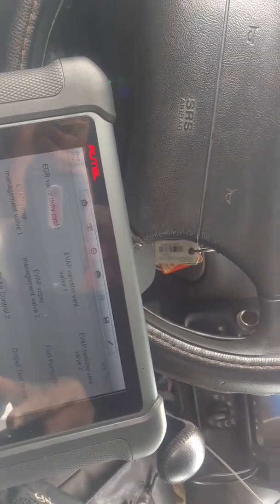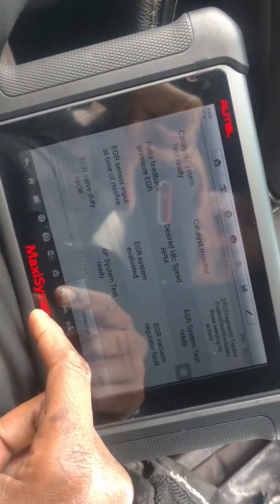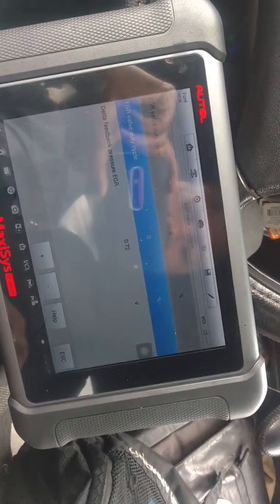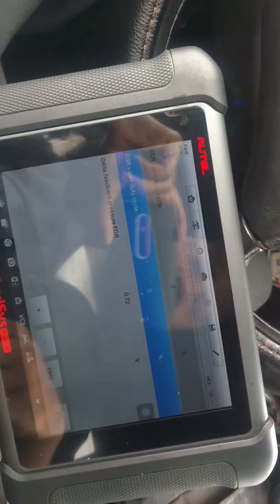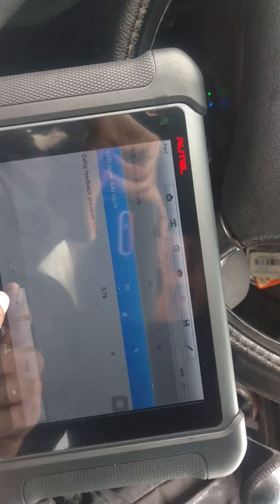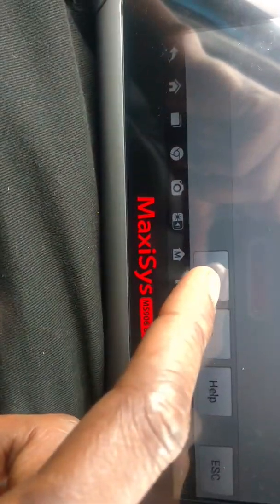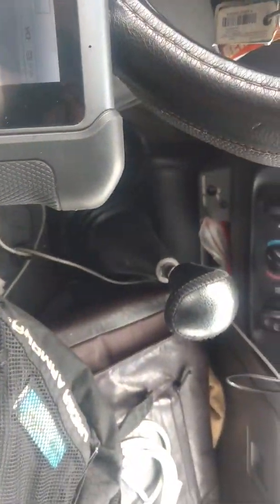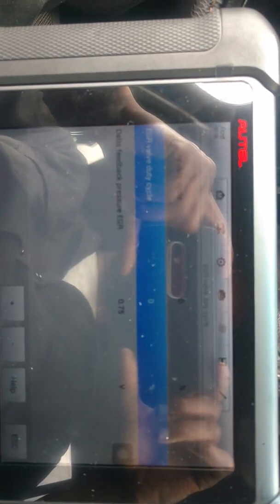Testing dpfe using Autel MS906BT